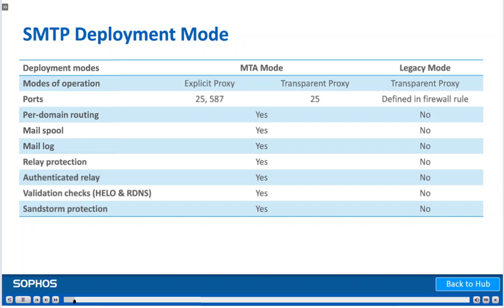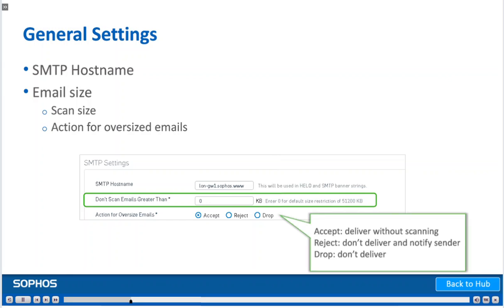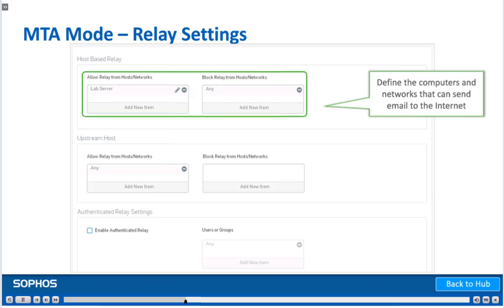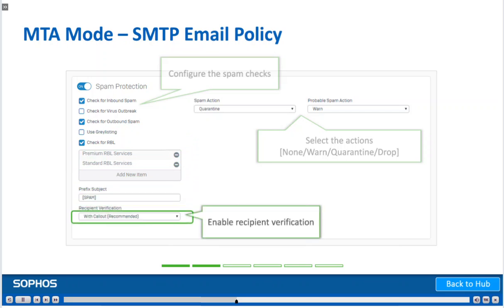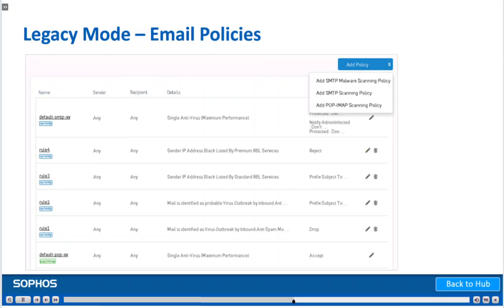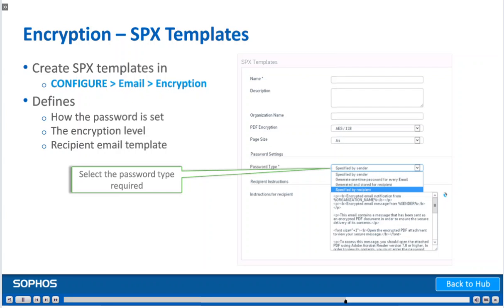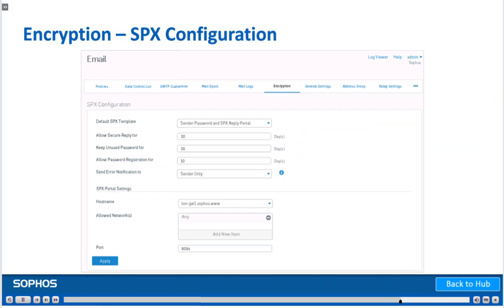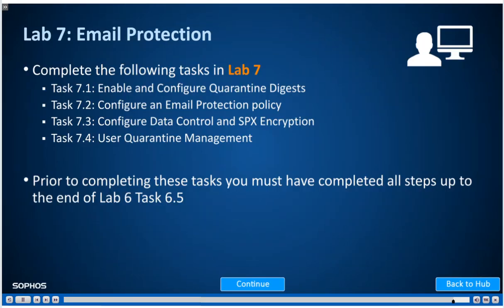8 Email Protection